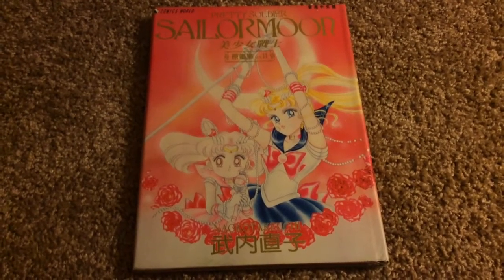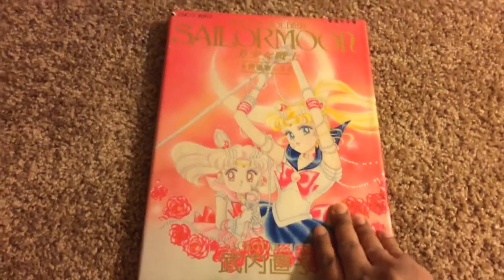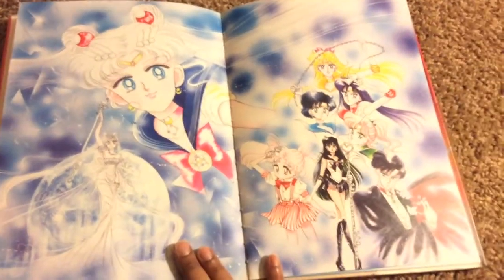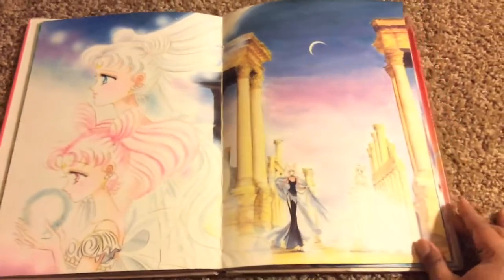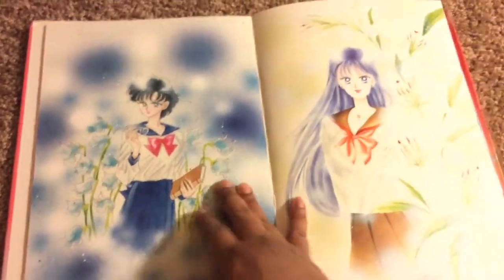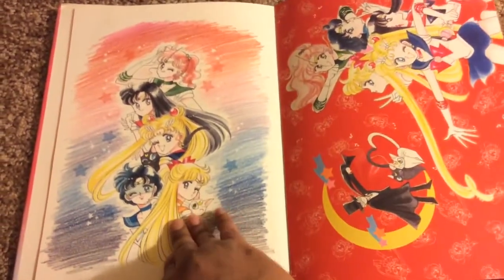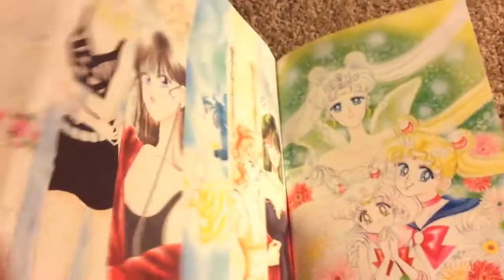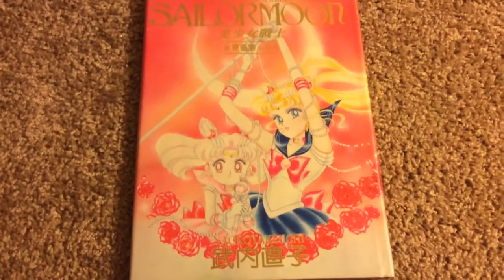Review: sailor moon artbook volume 2